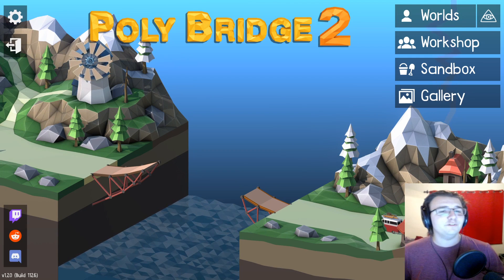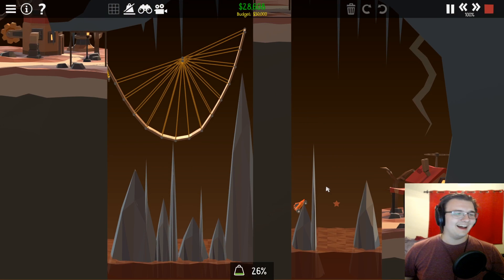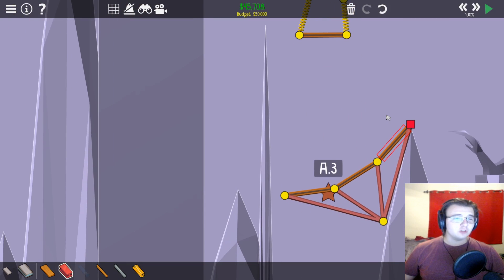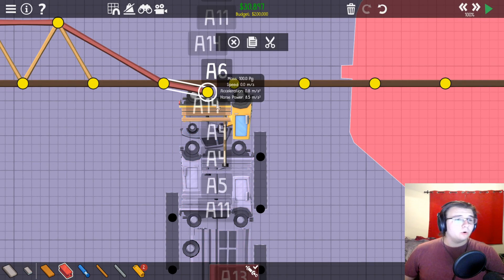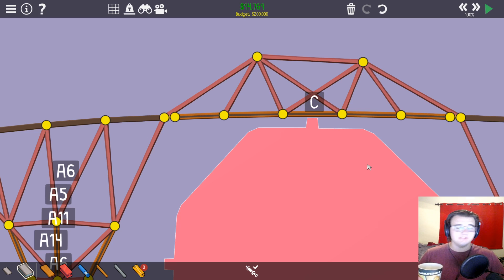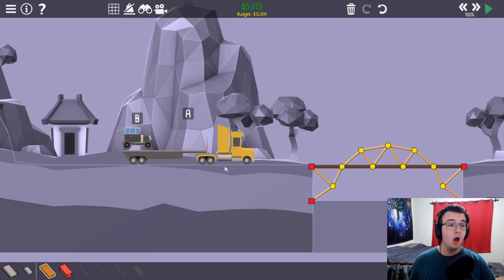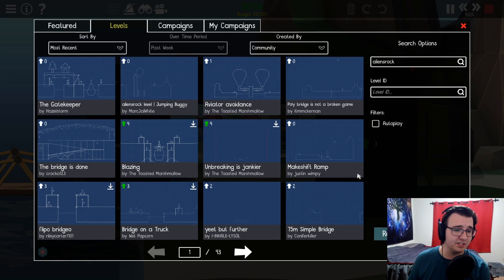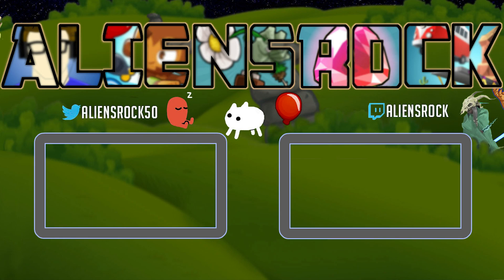Building Bridges for Extremely Normal Vehicles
Poly Bridge 2 Part 76 - levels that stack cars on each other. How many ways can you make a level like that and still be original? At least a few, as shown here, maybe there's even a few others that can branch out further with this idea.
Edited by: kingkiio